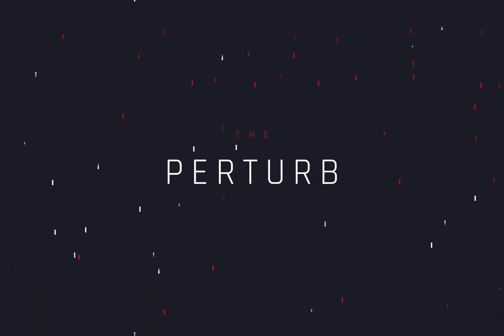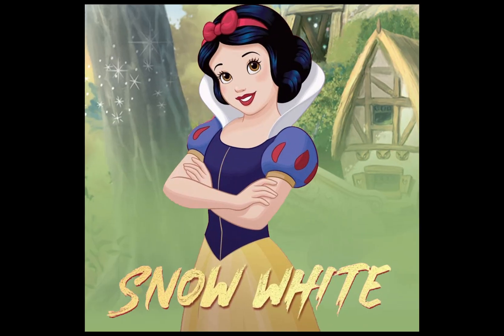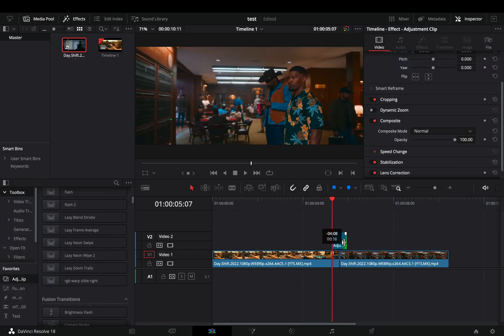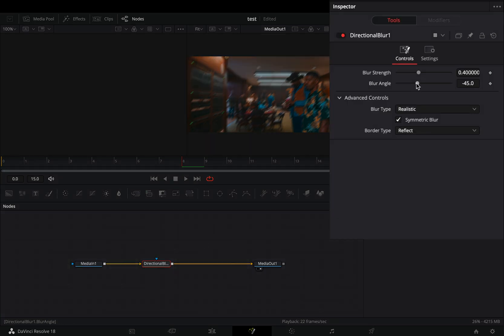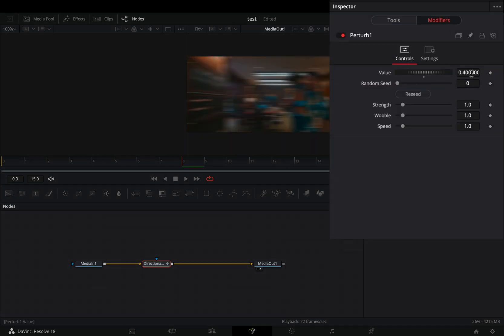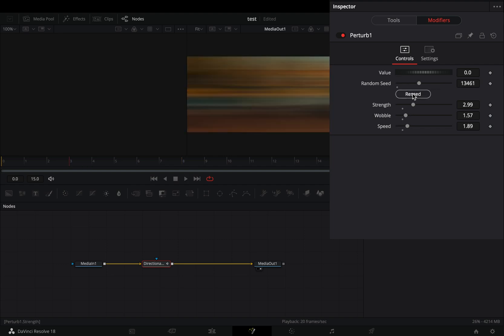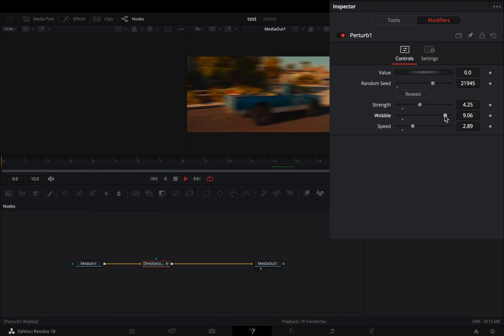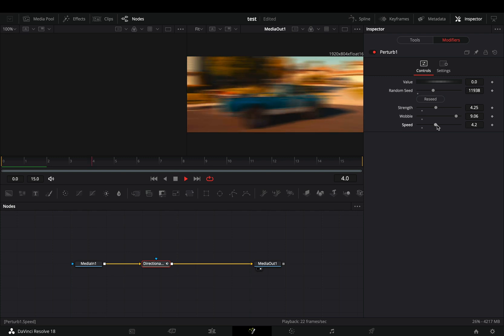Using The Perturb For Transitions | DaVinci Resolve 18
you can send them here :

BTC : 1Ecg6F8UnFHnVxsKhbkecqtge11vBhqS5
ETH : 0xB643C1C8B6C75bcB3426F40f8514CB89Fc294abC